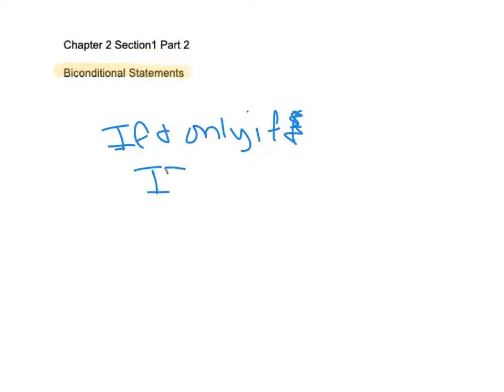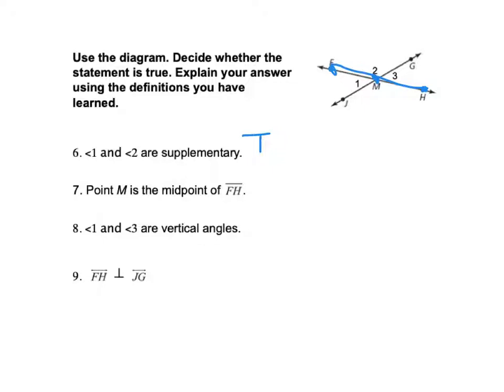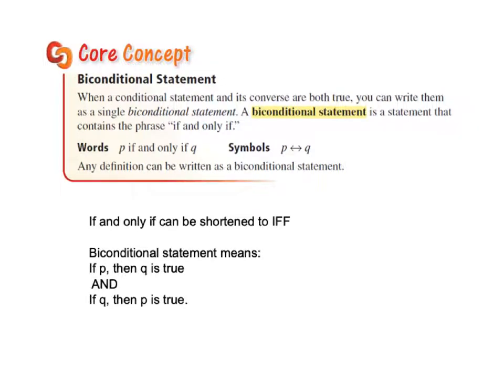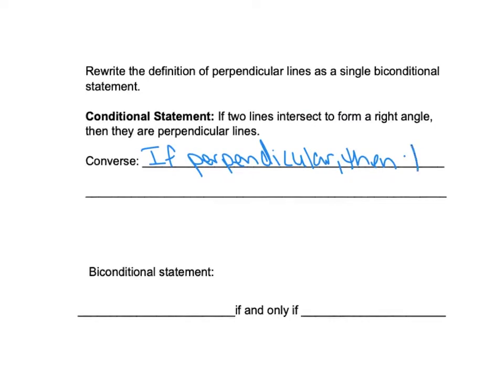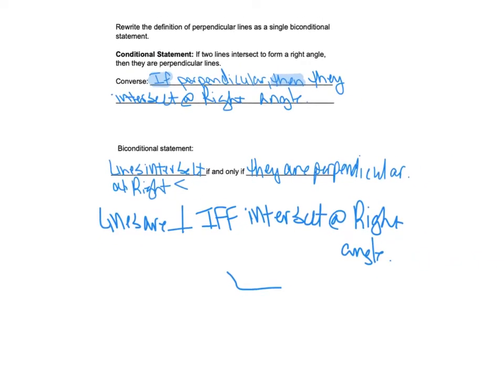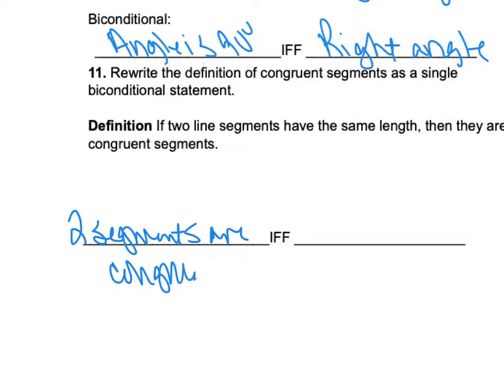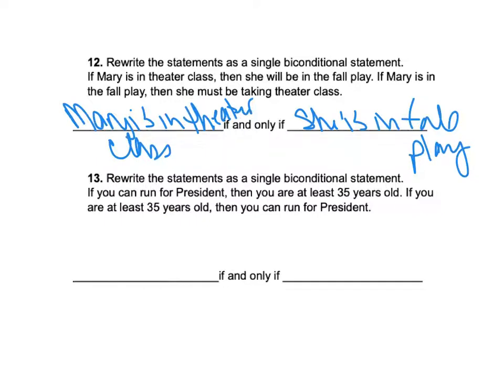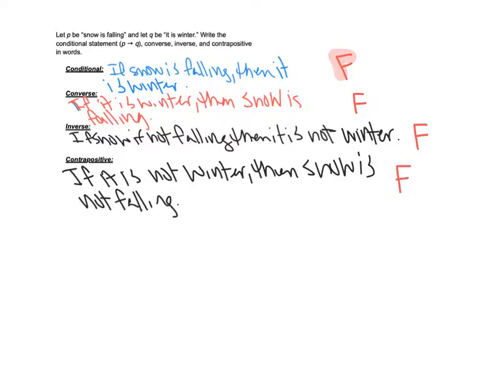September 8, 2020